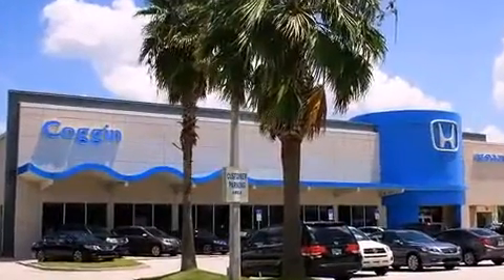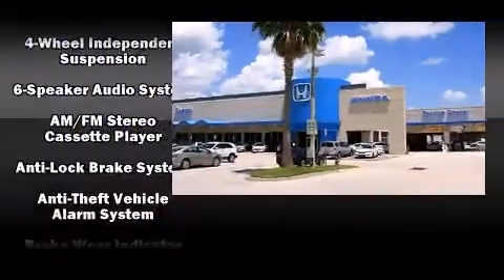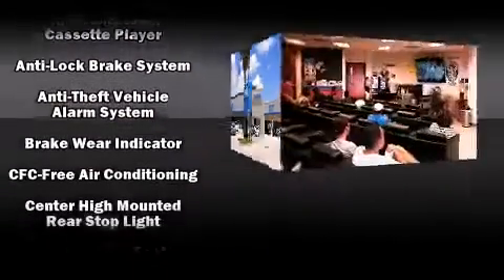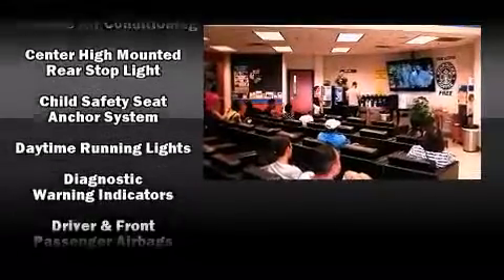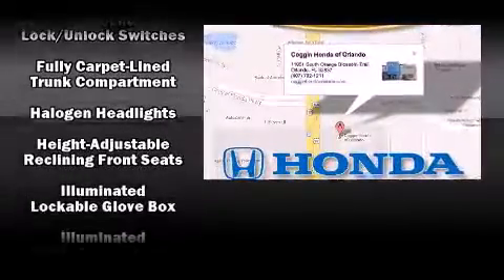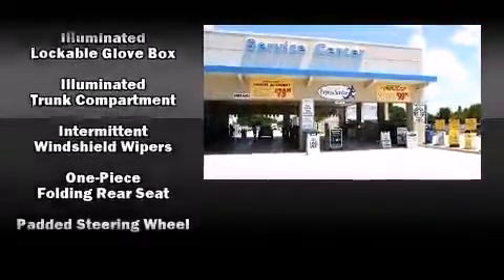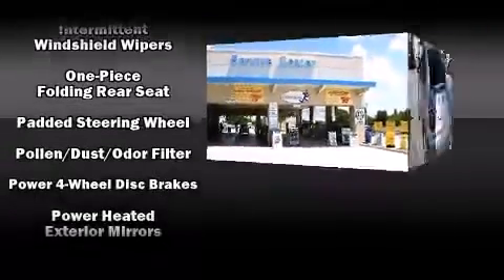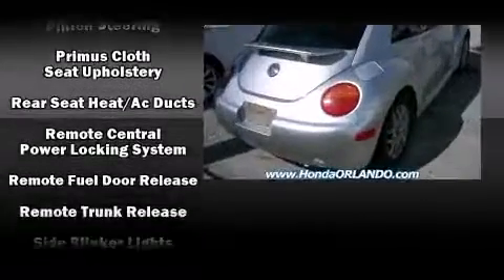2001 Volkswagen New Beetle GL in Orlando, FL 32837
11051 S Orange Blossom Trail

Come test drive this 2001 Volkswagen New Beetle. This 2 door, 4 passenger hatchback provides exceptional value! Smooth gearshifts are achieved thanks to the 2 liter 4 cylinder engine, providing a spirited, yet composed ride and drive. Volkswagen infused the interior with top shelf amenities, such as: a tachometer, speed sensitive wipers, an outside temperature display, tilt and telescoping steering wheel, power door mirrors and heated door mirrors, remote keyless entry, and much more. Storage solutions are integrated throughout the interior, demonstrating thoughtful attention to detail. Audio features include an AM/FM radio, a cassette player, and 6 speakers, enhancing the audio experience throughout the interior. Volkswagen also prioritized safety and security with features such as: dual front impact airbags, front SIDE impact airbags, a panic alarm, and 4 wheel disc brakes with ABS. Our team is professional, and we offer a no-pressure environment. They'll work with you to find the right vehicle at a price you can afford. We are here to help you.